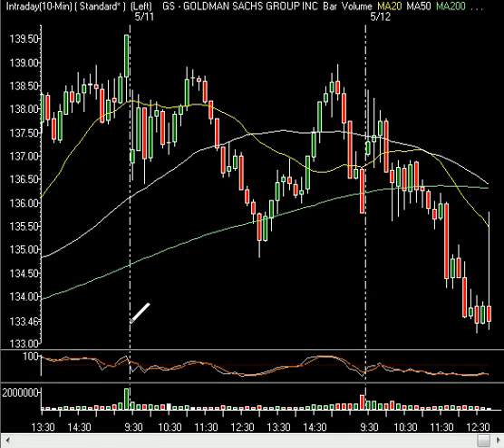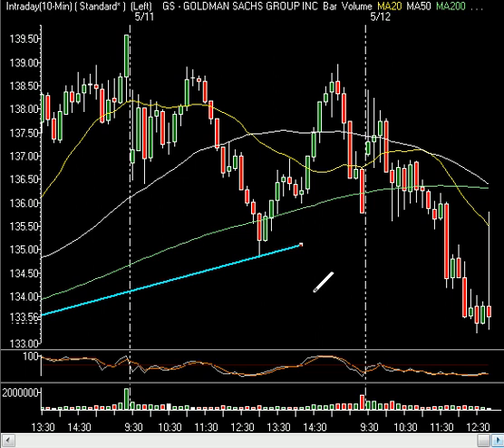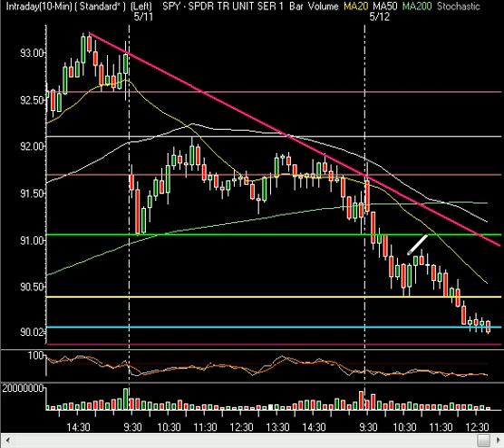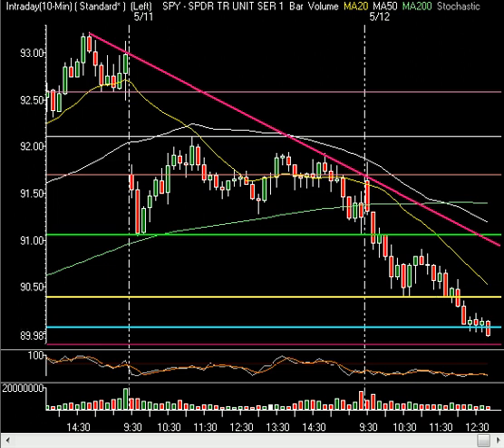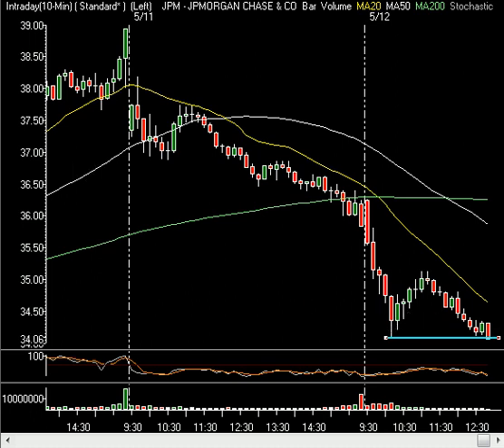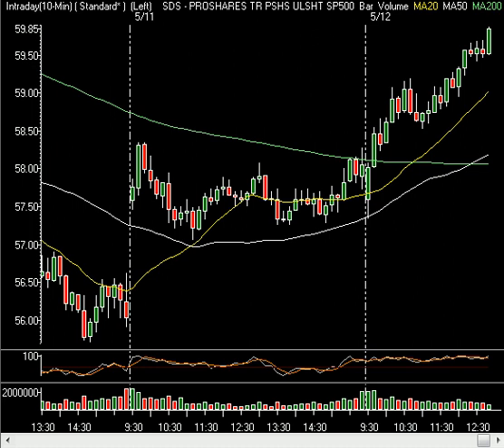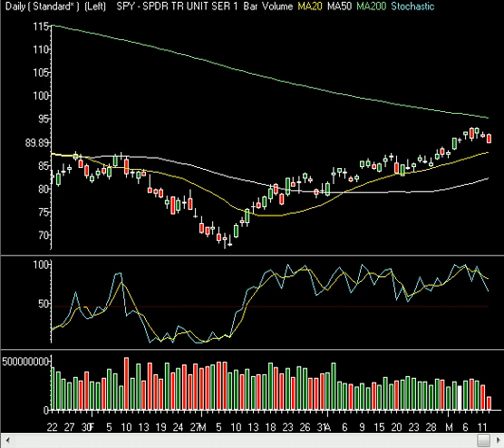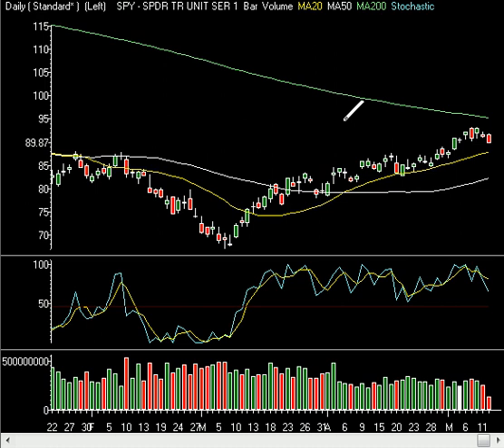Market Technical Analysis - Gap and Sell Could Signal 2nd Down Day In A Row 05/12/09